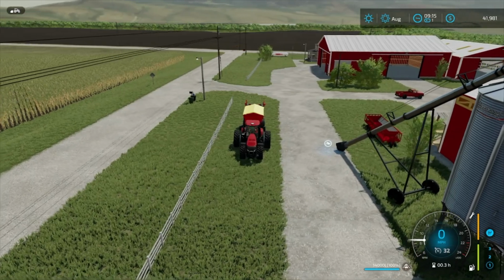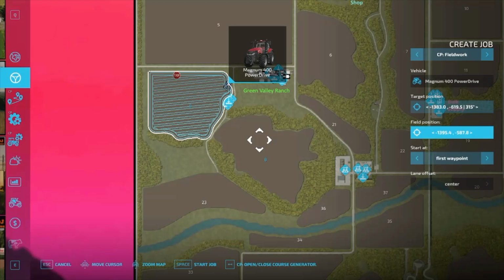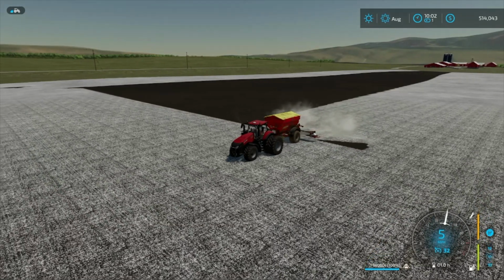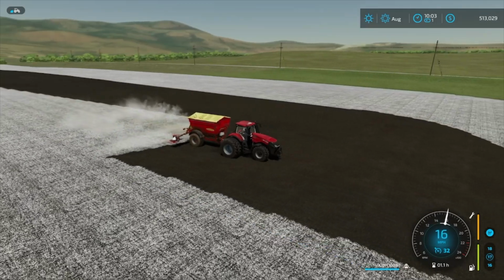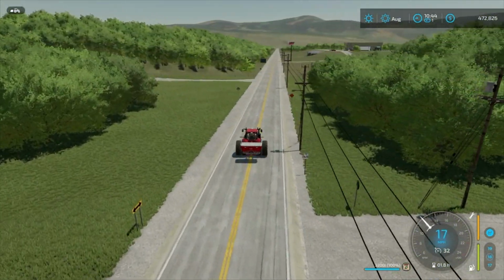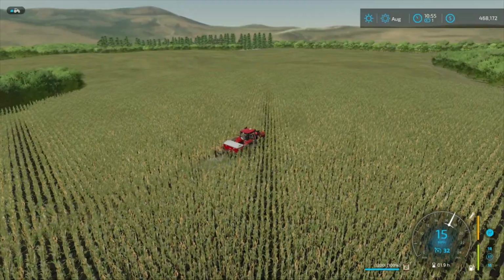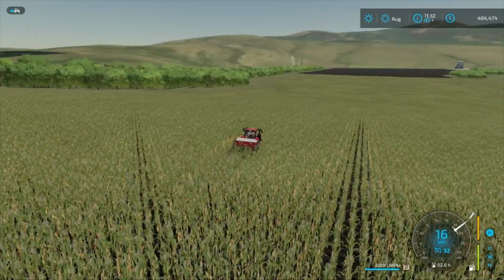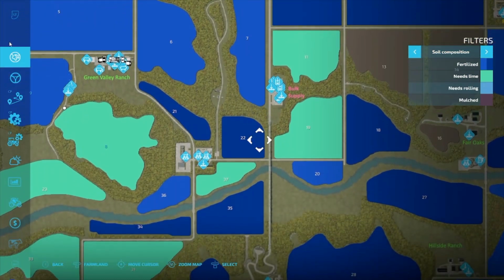FS22 Green Valley Nebraska Starting A New Map For Us, Doing Contracts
FS22 Green Valley Nebraska Today We Are Starting A New Map. We Will Apply Lime And Fertlizer To One Of The 2 Fields That We Own, Using Courseplay. Then We Will Do Some Contracts To Help Earn Some Money To Buy More Equip.